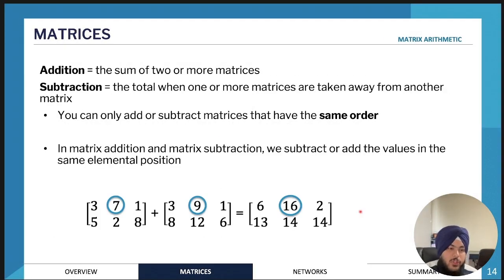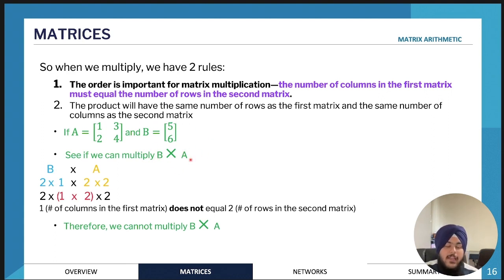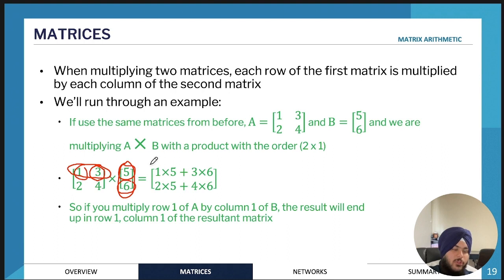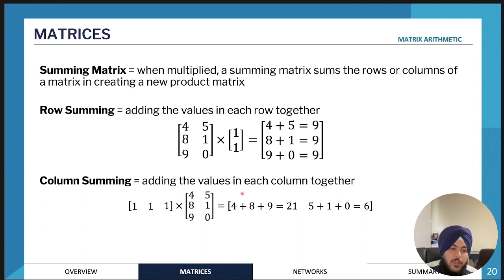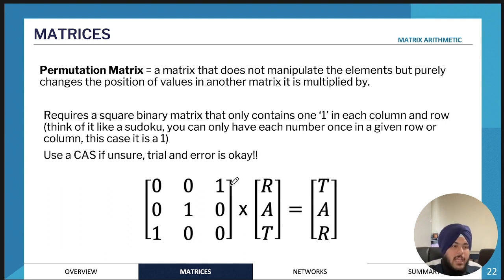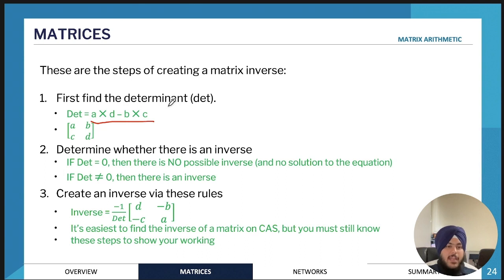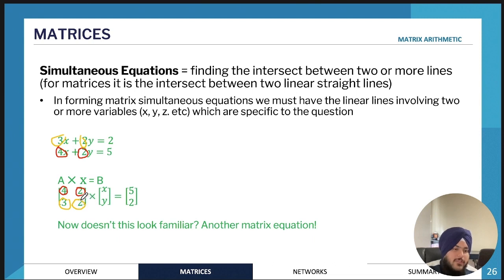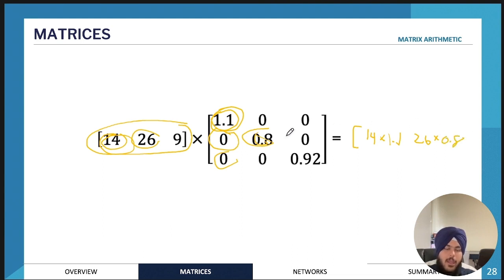Matrix Arithmetic | VCE General Maths 3&4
An expert summary on Matrix Arithmetic for VCE General Maths 3&4. Covers everything you need to know to ace your SACs and the exam!